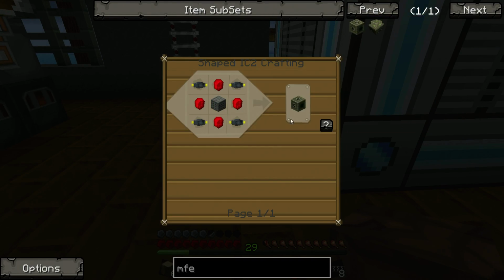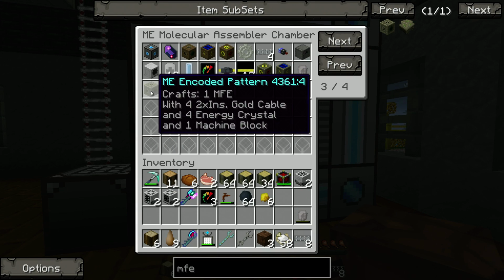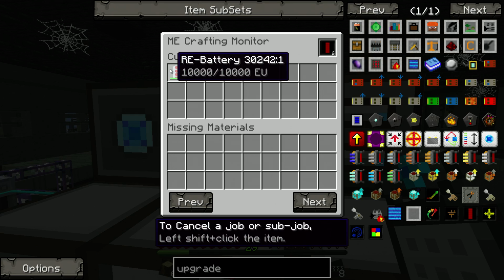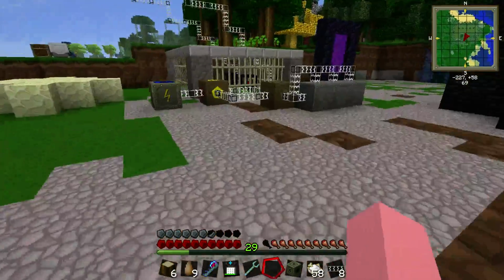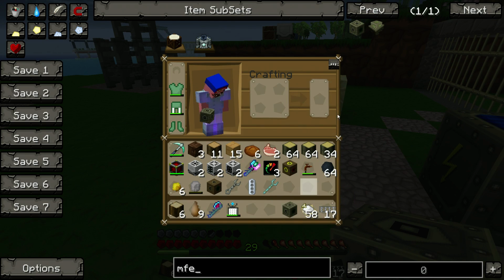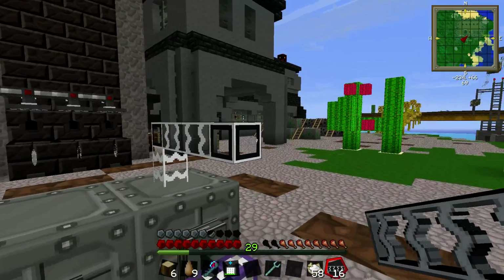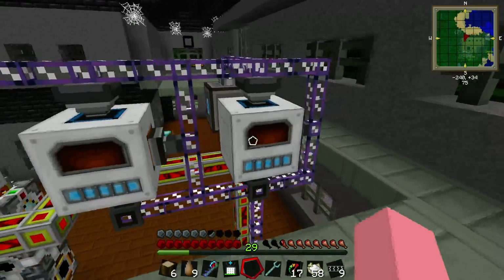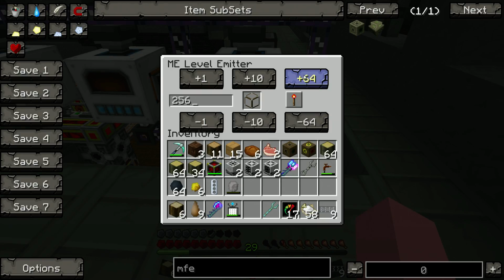Minecraft FTB Unleashed - Fun with Medium Voltage! Ep 41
We added all of the overclockers to the system yesterday but now we are sucking way to much power. Its time to upgrade!